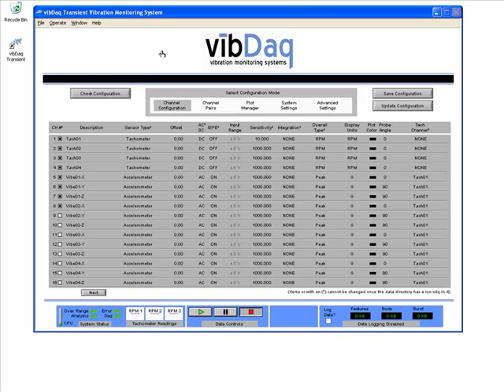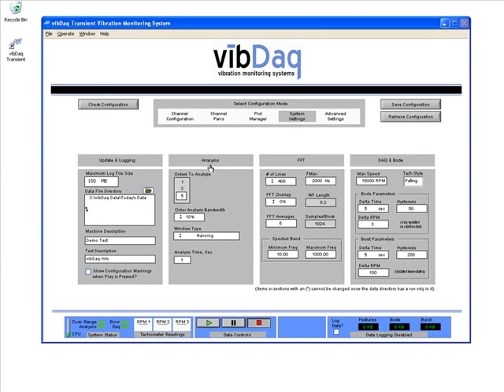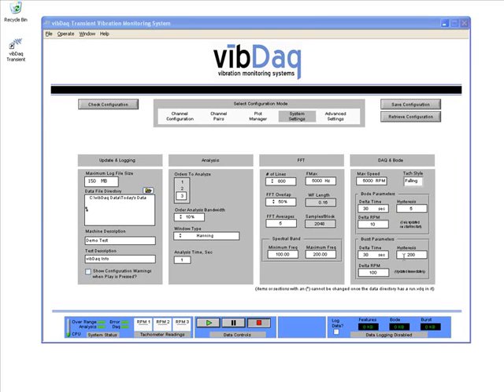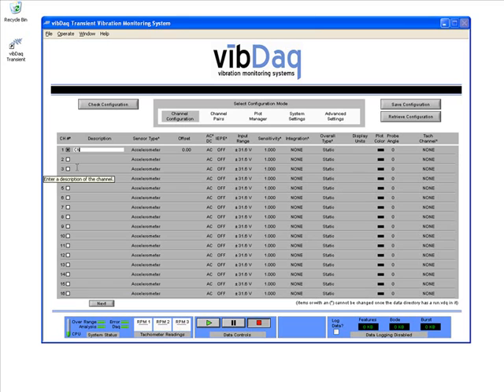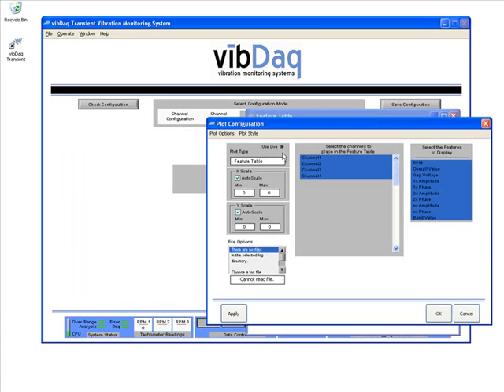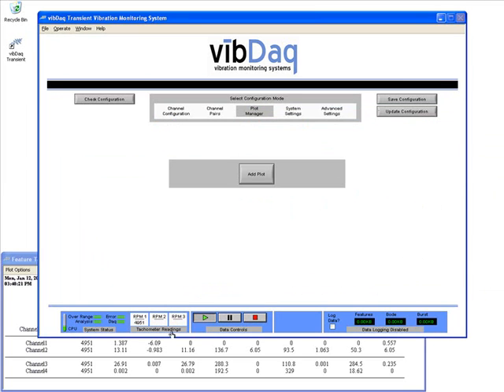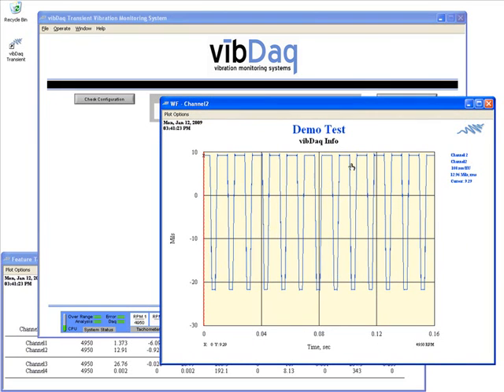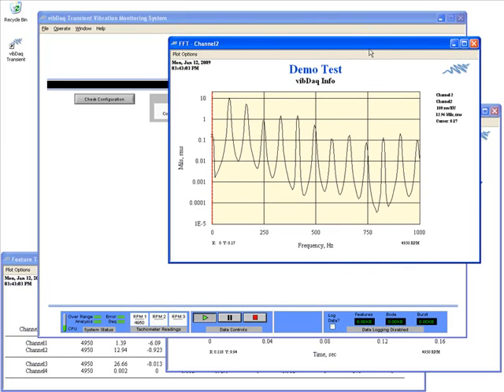vibDaq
This short 2-minute video shows the vibDaq vibration monitoring system in action.